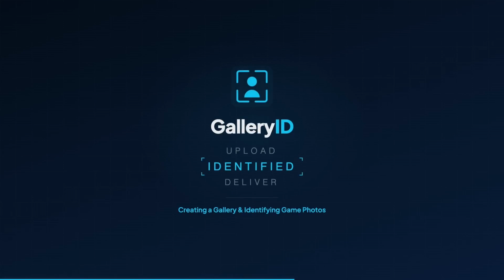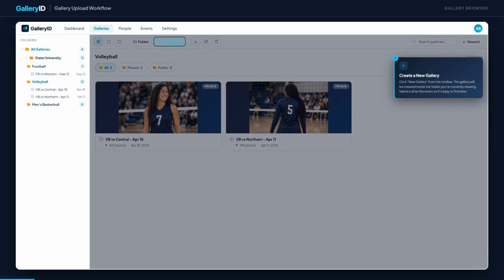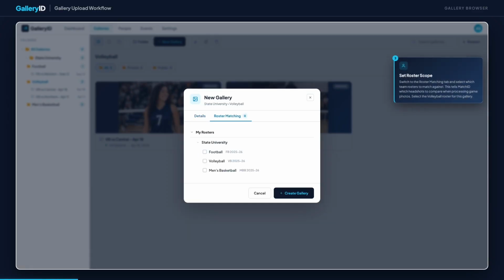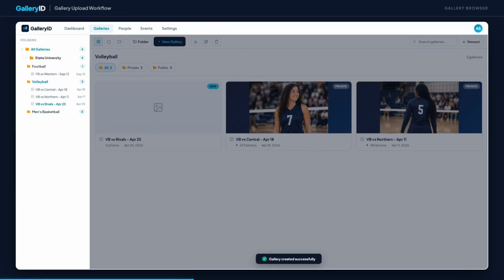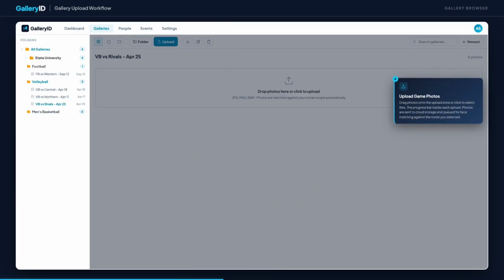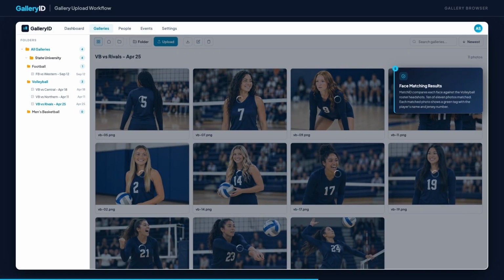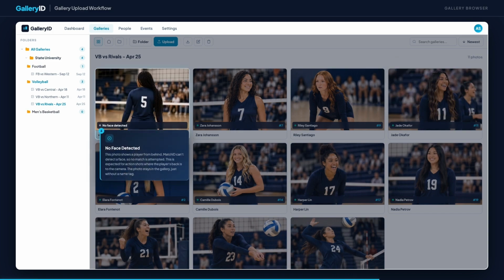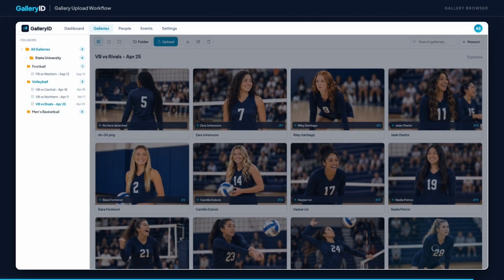Creating a Gallery & Identifying Game Photos with MatchID | GalleryID Tutorial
Create a new gallery, assign a roster for matching, upload game photos, and watch MatchID identify players automatically. Covers the full workflow from gallery creation through face match results.